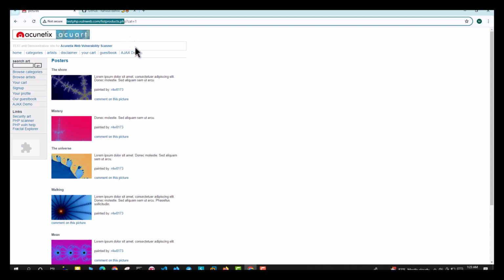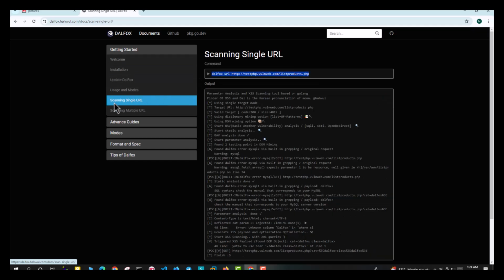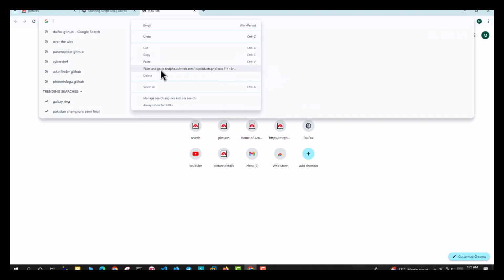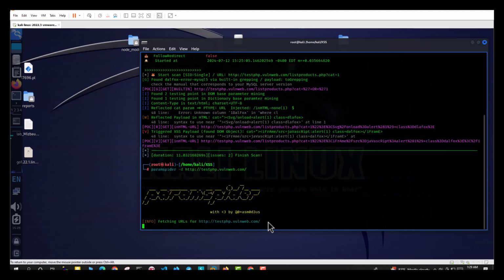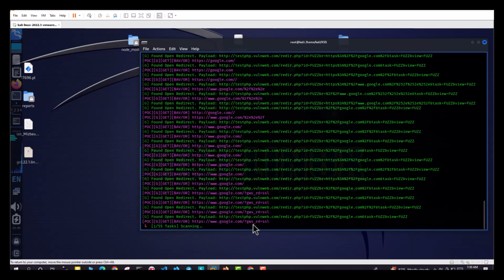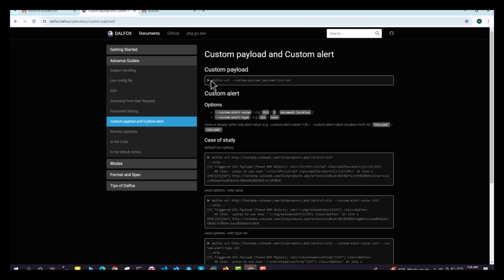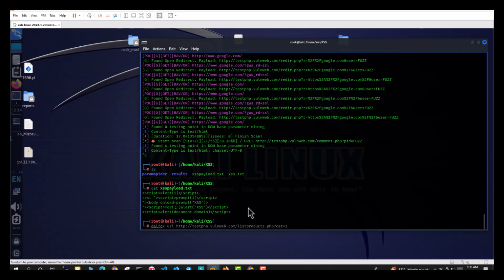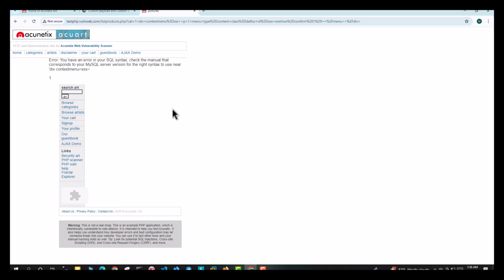Bug Bounty Secrets: XSS Automation with Dalfox & Paramspider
Welcome to another exciting episode where we delve into the world of web security. Today, we're focusing on automating the detection of Cross-Site Scripting (XSS) vulnerabilities using Dalfox. If you're keen to enhance your penetration testing skills or ensure your web applications are secure, this video is for you.

What is Dalfox?
Dalfox, short for Dalmatian Fox, is a robust open-source tool designed to help you find XSS vulnerabilities efficiently and effectively. Developed in the Go programming language, Dalfox combines speed, accuracy, and ease of use, making it an invaluable asset for security professionals and enthusiasts alike.

Why Use Dalfox?
Speed: Dalfox leverages Go’s concurrency features to perform fast and efficient scans.
Accuracy: It uses advanced payloads and contextual analysis to identify XSS vulnerabilities with high precision.
Automation: Perfect for integrating into CI/CD pipelines, ensuring continuous security checks without manual intervention.
User-Friendly: Easy to install and use, even for beginners in the security field.
Key Features
Fast Scanning: Parallel processing to scan multiple URLs and parameters simultaneously.
Payload Injection: Extensive library of payloads for comprehensive testing.
Contextual Analysis: Understands the context of the application to perform targeted injections.
Multi-Parameter Testing: Tests various parameters to uncover hidden vulnerabilities.
Out-of-Band XSS: Built-in serverless payloads for detecting more sophisticated XSS attacks.
Integration Capabilities: Easily integrates with other tools and security workflows.
Installation
To get started with Dalfox, you'll need to install it. Here’s a quick installation guide:

Or, you can download the binary from the Dalfox GitHub repository.

Basic Usage
Let's dive into some basic commands to get you started.

Scan Multiple URLs from a File:

dalfox file urls.txt
Advanced Scanning with Parameters:

Automating XSS Detection

Integrating Dalfox into your automated workflows ensures your applications are continuously tested for XSS vulnerabilities. Here’s how you can set it up:

Scripted Scans: Write scripts to run Dalfox at regular intervals or during your CI/CD pipeline.

Custom Payloads: Use custom payloads tailored to your application’s context for more effective testing.

Report Generation: Generate and review detailed reports to understand and mitigate vulnerabilities.

Real-World Application

Dalfox is widely used by security professionals for its reliability and efficiency. In this demo, we’ll show you how to set up Dalfox to automate XSS detection for a sample web application, highlighting best practices and tips to get the most out of this powerful tool.

Conclusion
Dalfox is an essential tool for anyone serious about web security. Its speed, accuracy, and automation capabilities make it perfect for both manual testing and continuous integration.

Share your thoughts and questions in the comments below. Happy hacking!